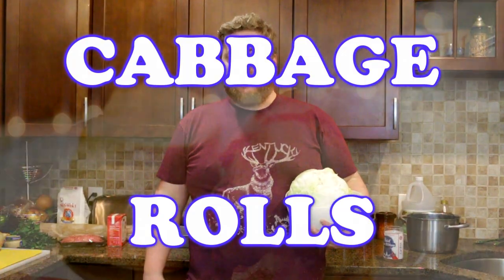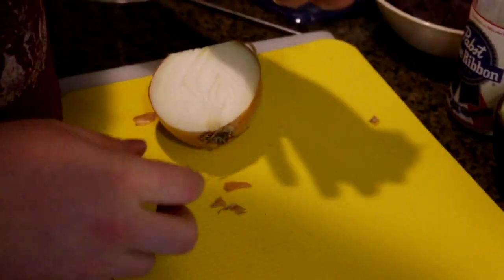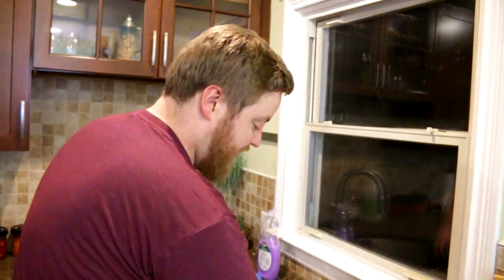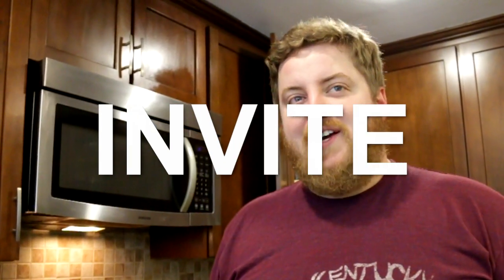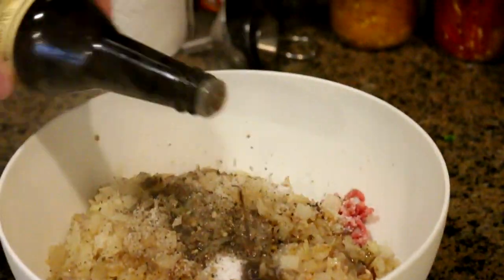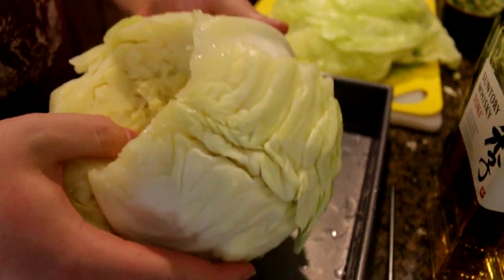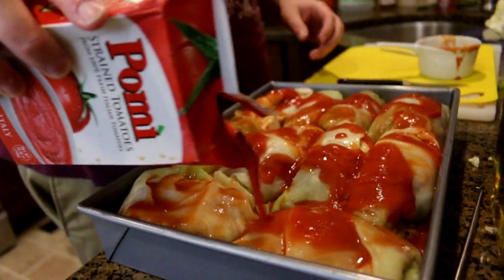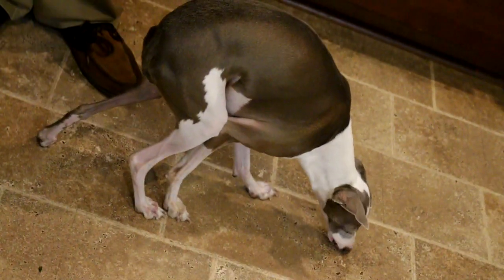How To Make Cabbage Rolls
Your prayers have been answered.

INGREDIENTS:
1 huge Cabbage
Some Water
1 Yellow Onion
Some Butter
Some Garlic
A handful of Flat Parsley
1 lb of Ground Beef
1 cup of Rice
1 cup of Pomi (Tomato Puree)
Salt
Pepper
A dash of Worcestershire Sauce
1 Egg
More Pomi
More Pomi?
Even more Pomi??
Additional Salt

"Bump in the Night", "Celtic Impulse", "Discovery Hit", "Motivator", "Pamgaea", "Quirky Dog"